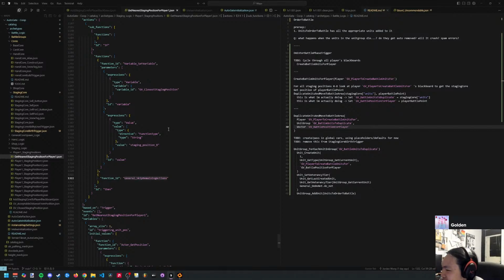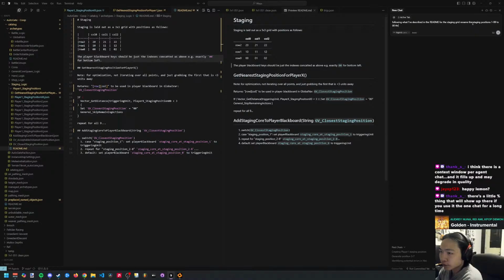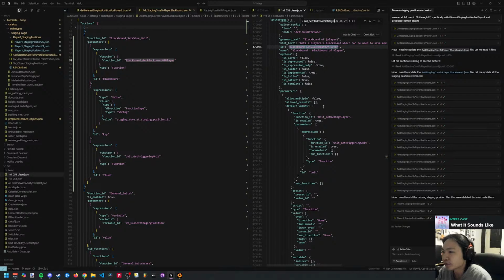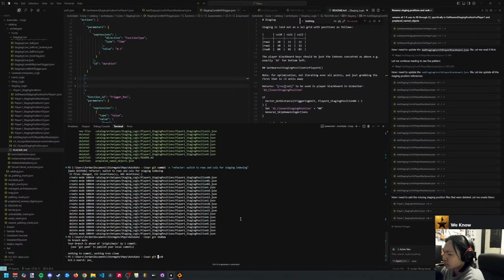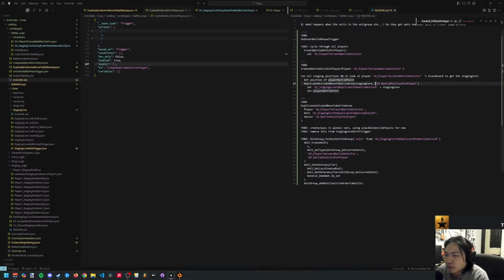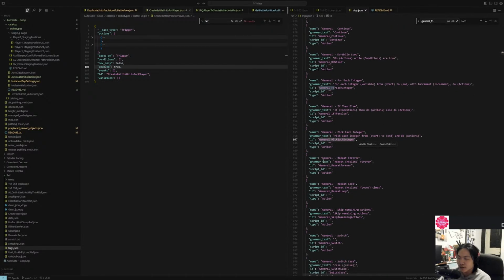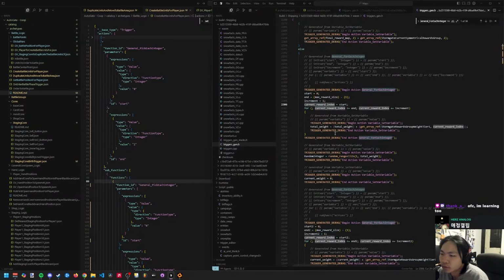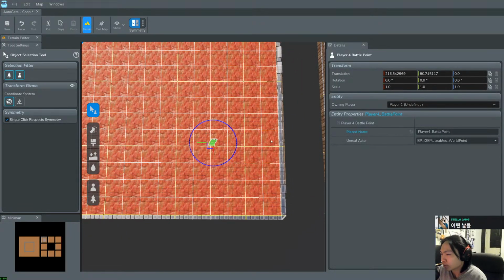🔧Making Hearthstone Battlegrounds in Stormgate (Day 30)